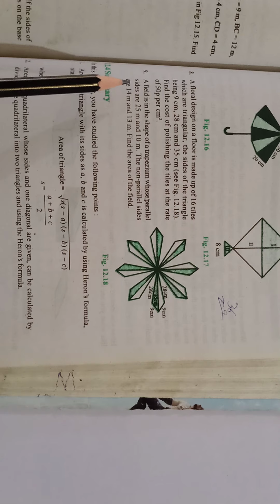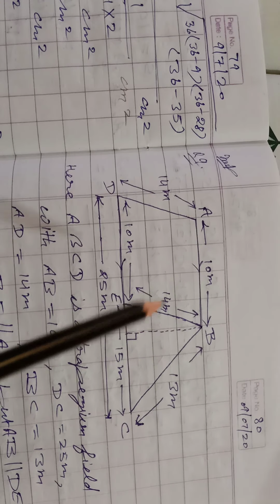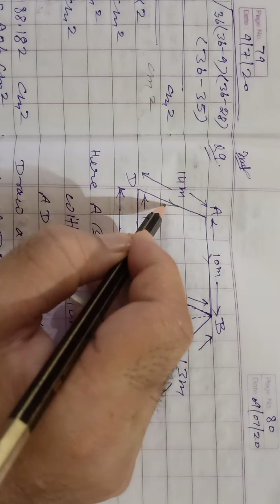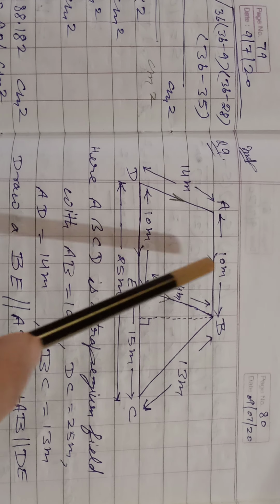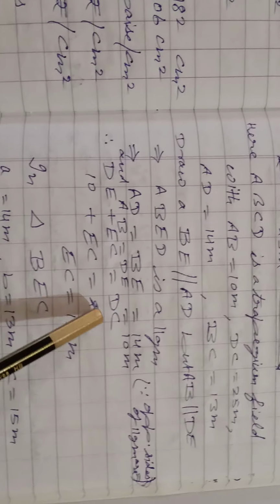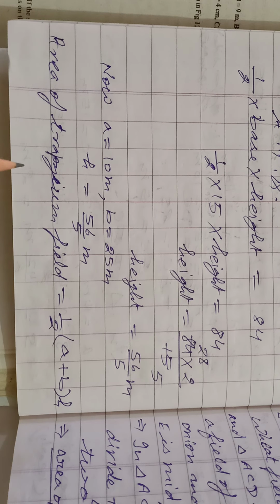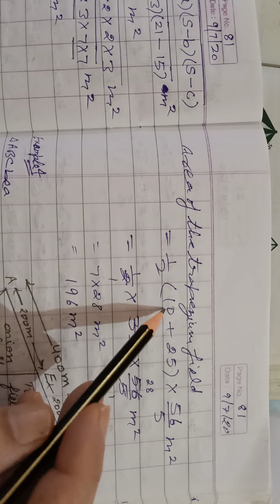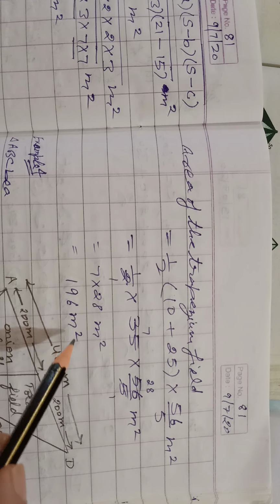Maths 9 exercise 12.2 last some Q